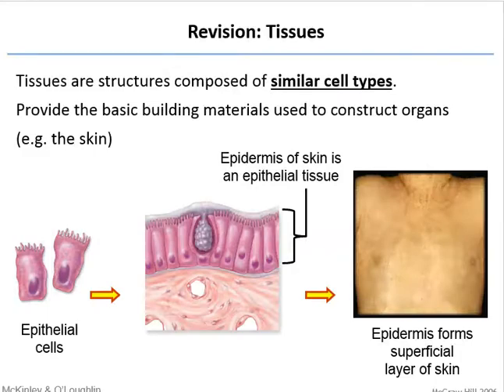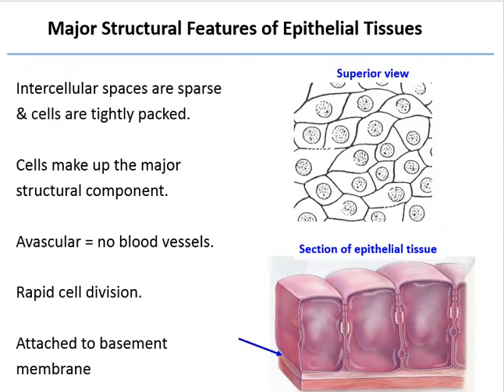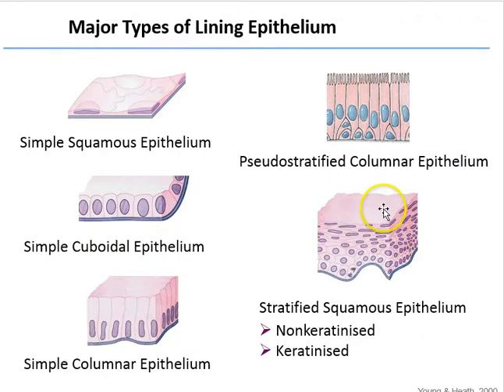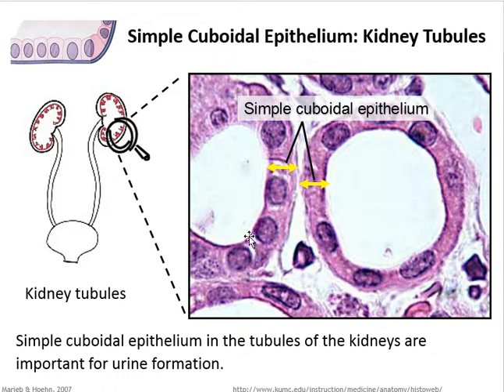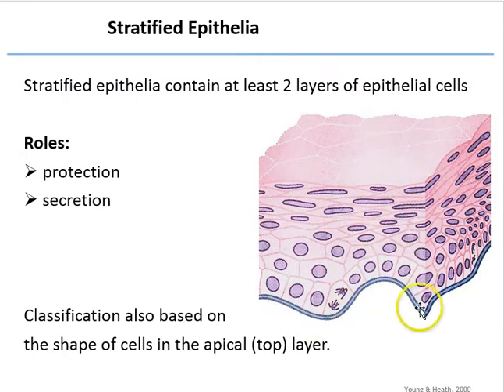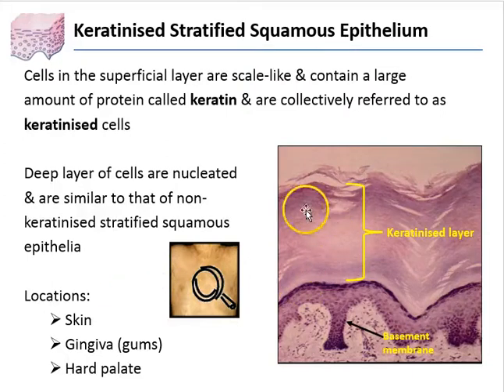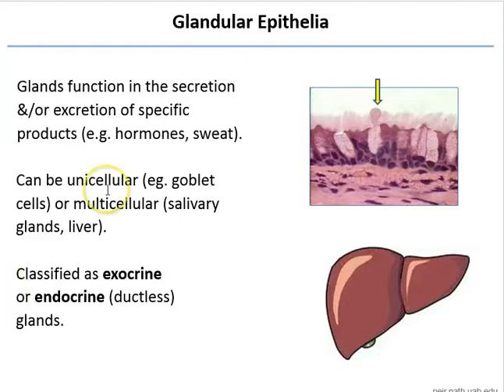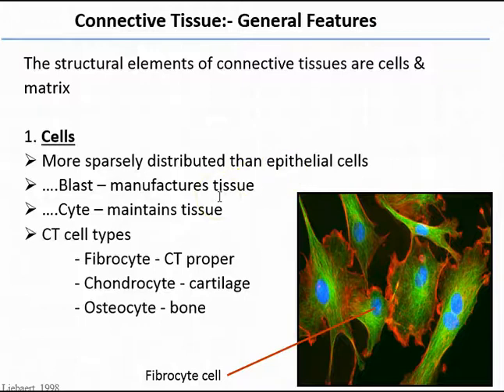15 Human Anatomy | Queensland University of Technology | LSN 104 Epi Conn Tissue